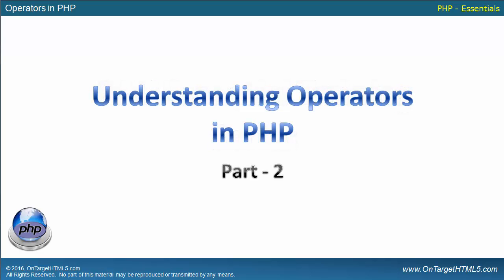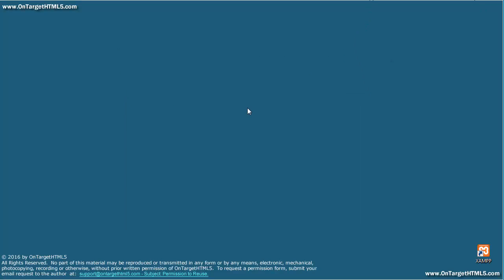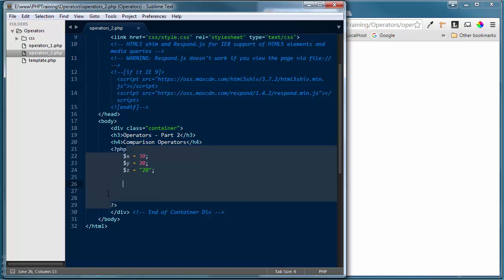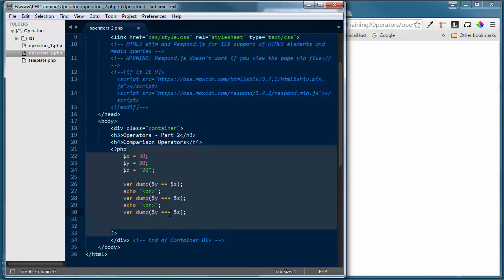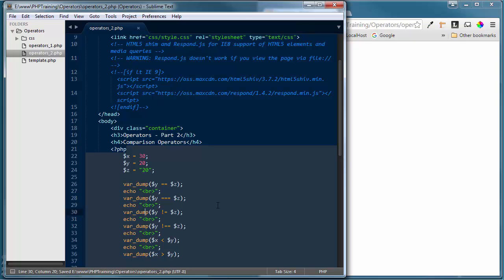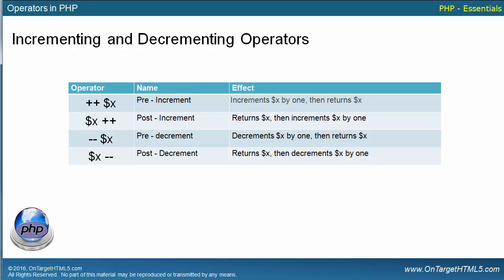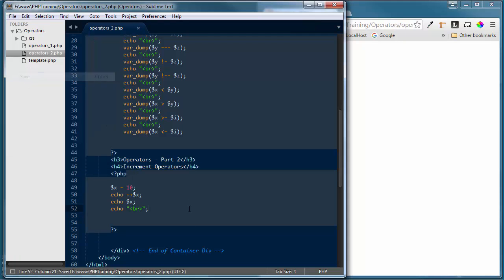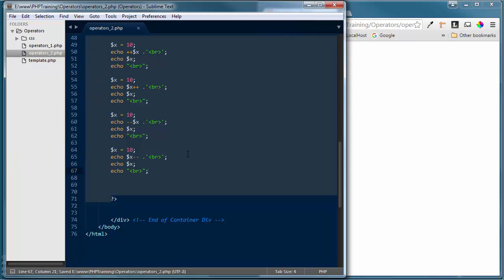31017 - Operators in PHP - Part 2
In part 2 of this 3 part series we continue our discussion with the operators in the PHP programming language.  Operators are an important aspect of any programming language and PHP is no different.  In part 2 of the series we discuss the Comparison Operators and the Increment and Decrement Operators in PHP.  All the operators discussed in this tutorial are demonstrated in the lab environment.